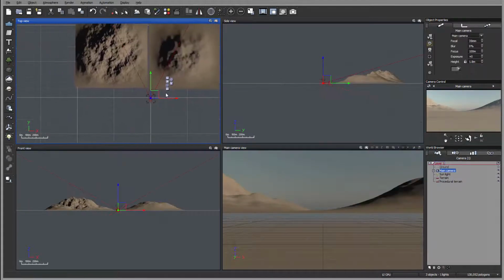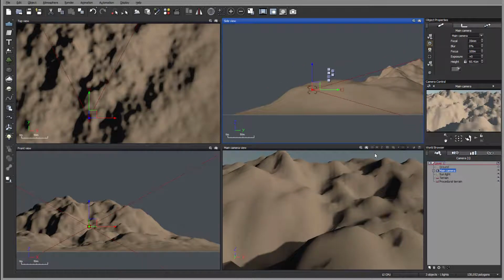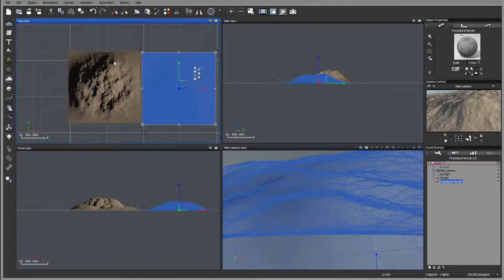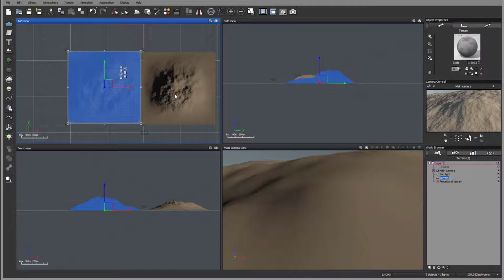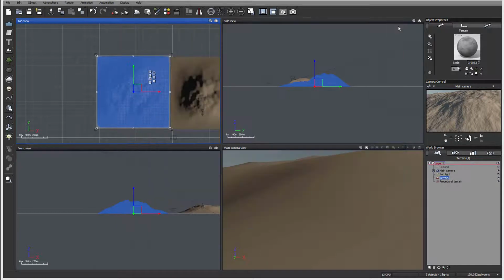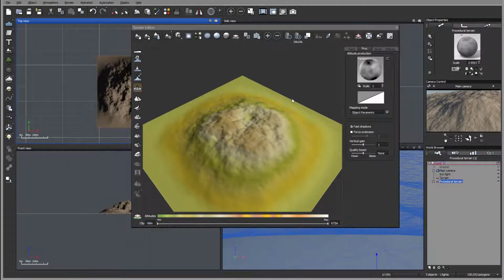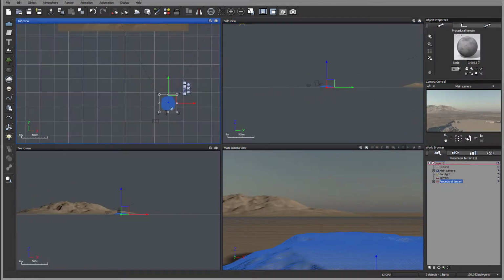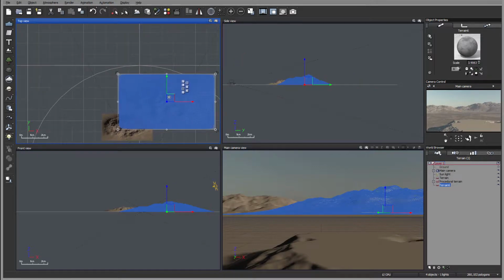19 left bar, terrains. Introduction to Vue 2015 tutorials.